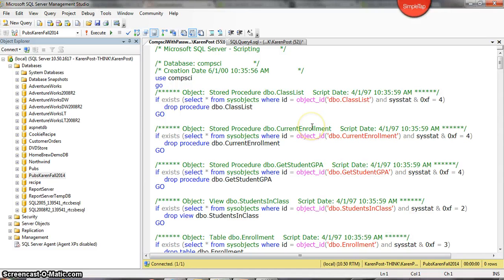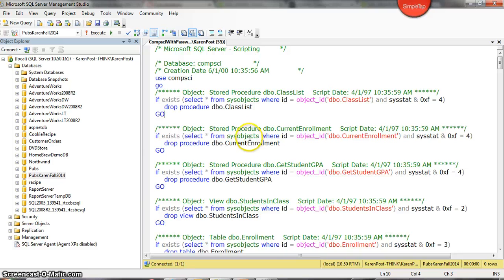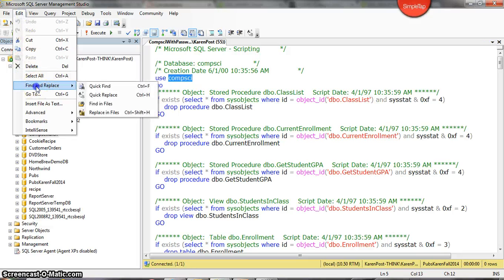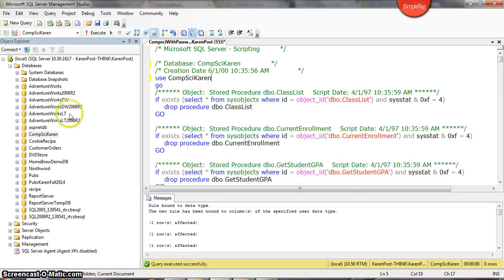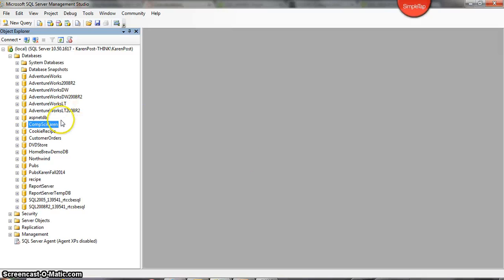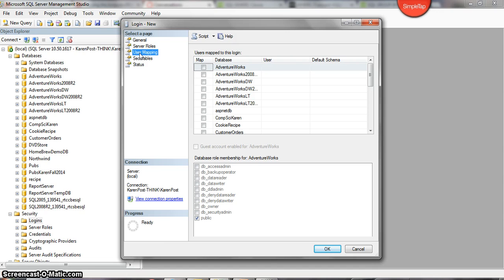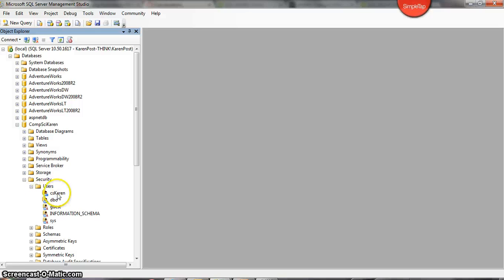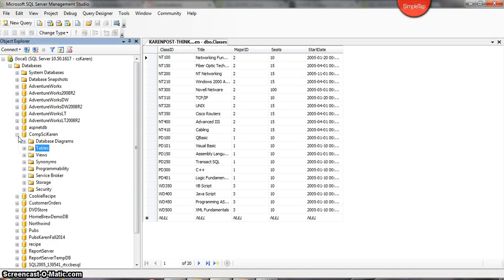Creating the CompSci Database and Creating a SQL Server User